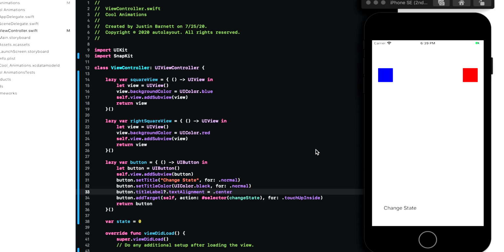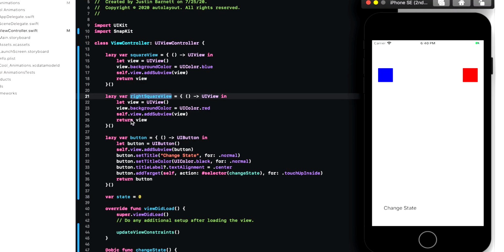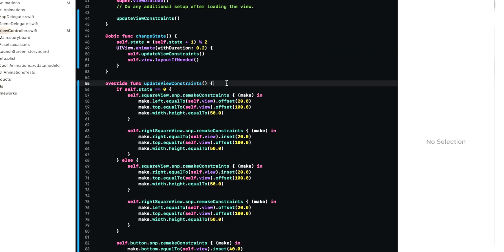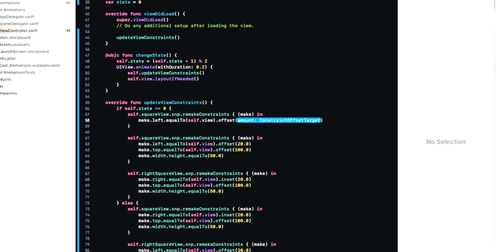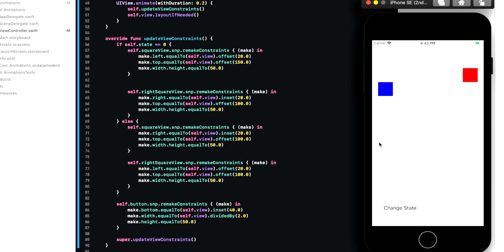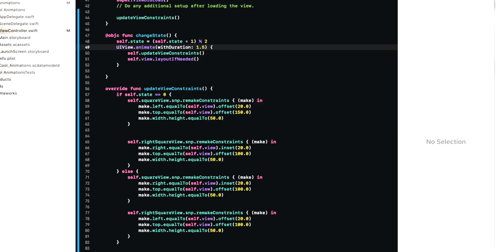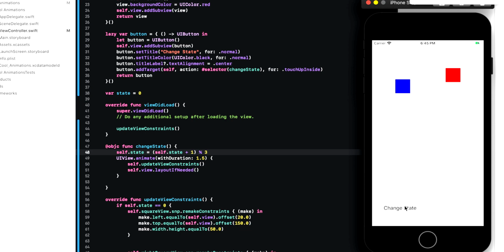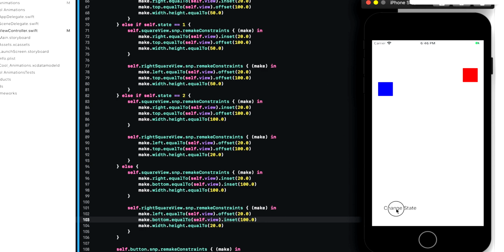How to Animate Views in iOS with SnapKit | Programmatic DSL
SnapKit is an auto layout library for iOS. Programmatically create constraints and make effortless animations between them.

In this video I will show you a simple app that transitions between 4 different views with 2 squares.